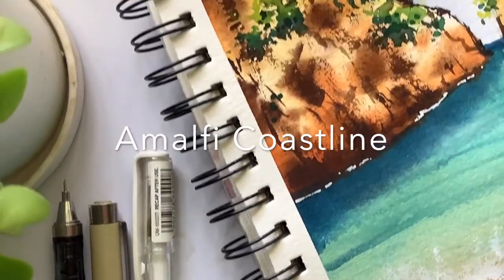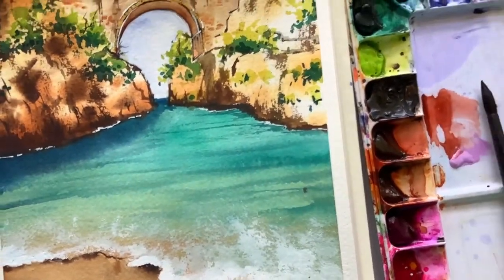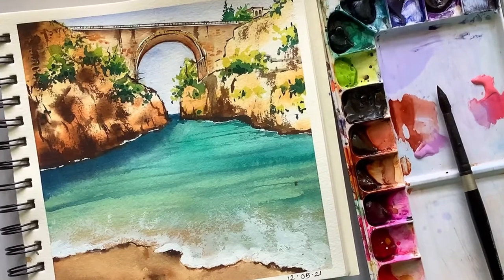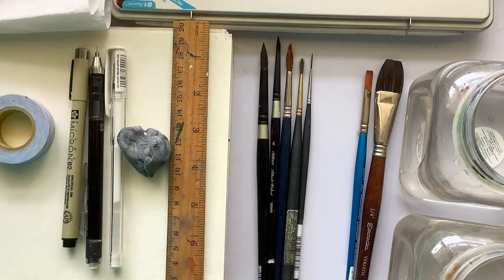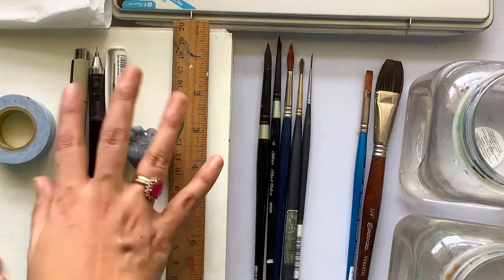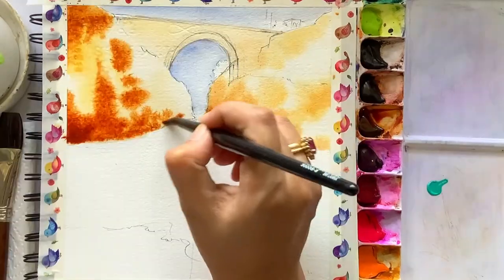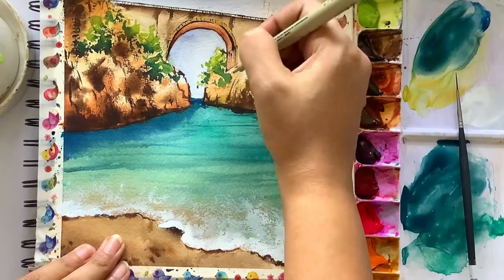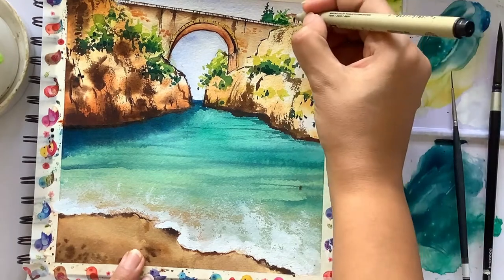Amalfi Costline with Watercolors Preview - (Patreon Exclusive)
Hello Guys,
This video is all about my upcoming tutorial on Patreon tomorrow.